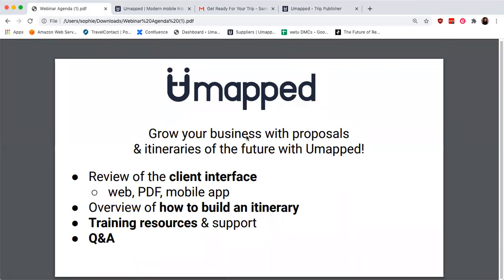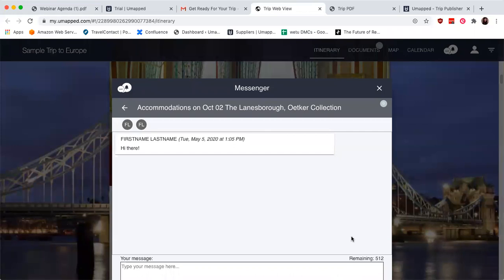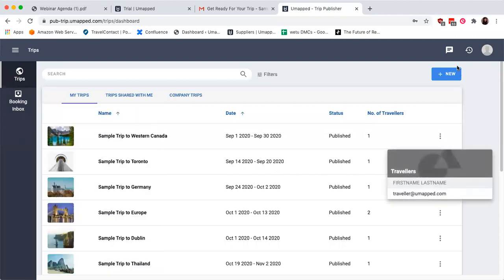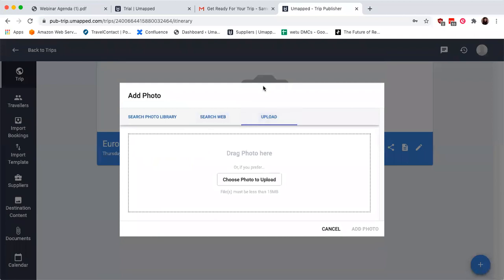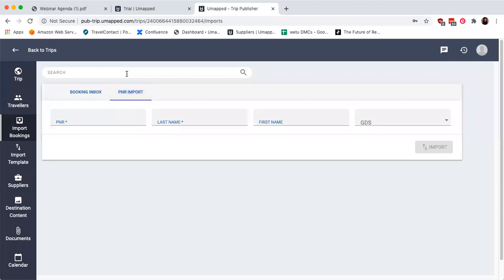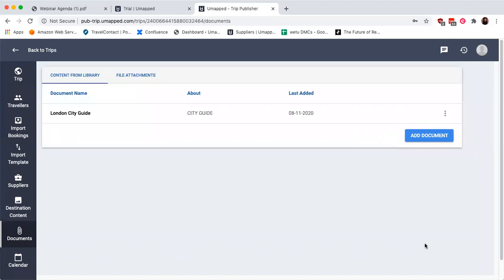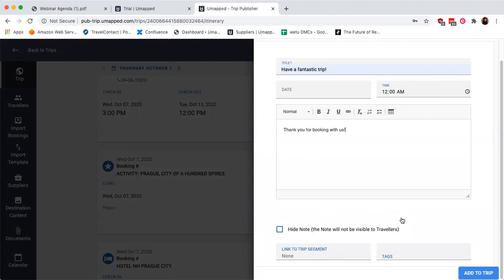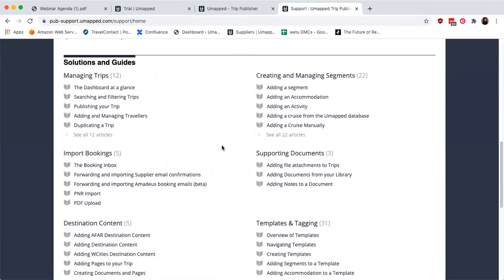Introduction for Travel Professionals | August 11, 2020